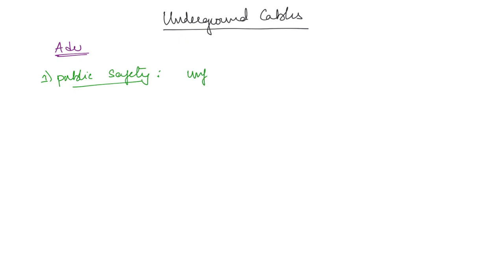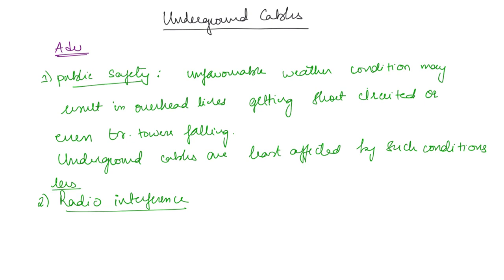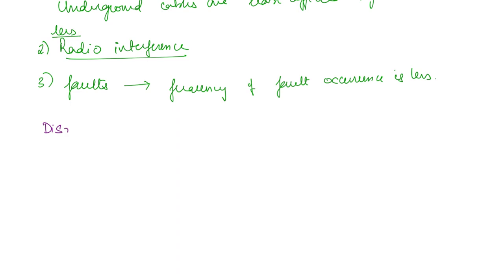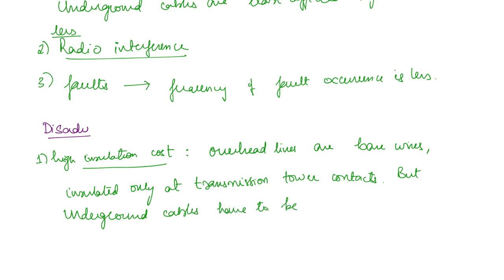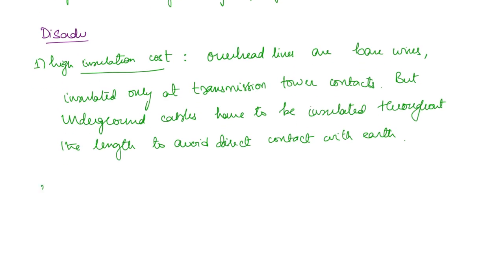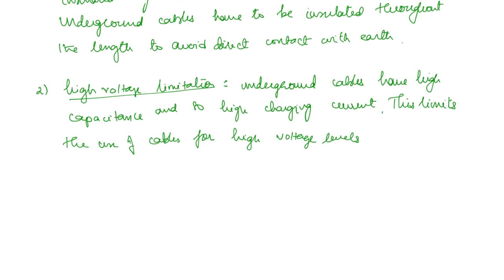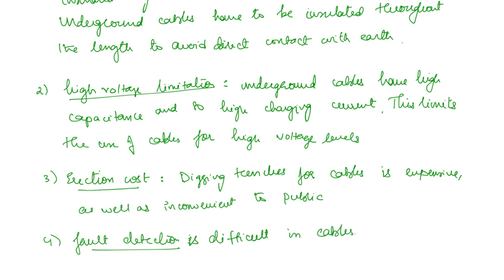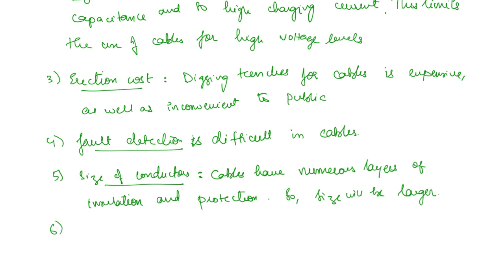Underground Cables pros and cons